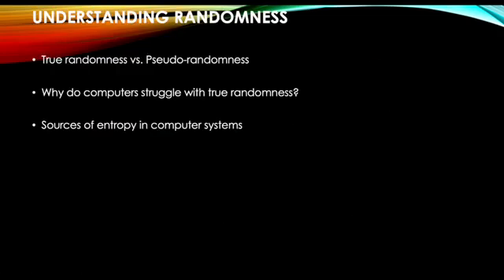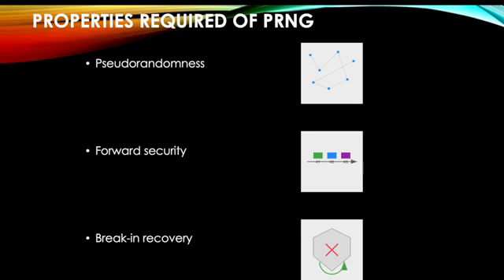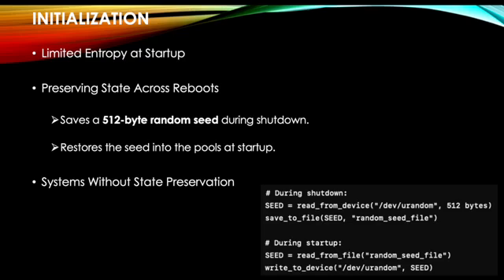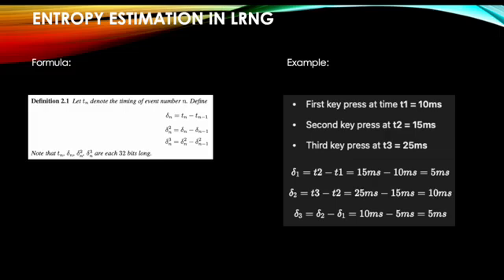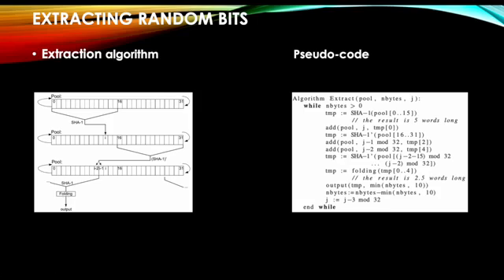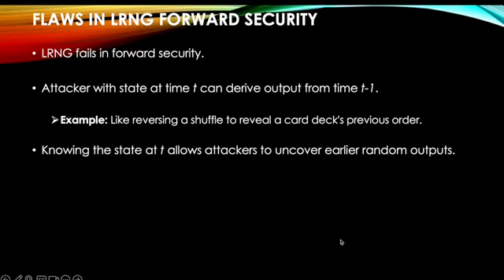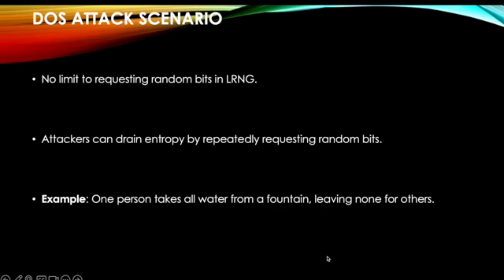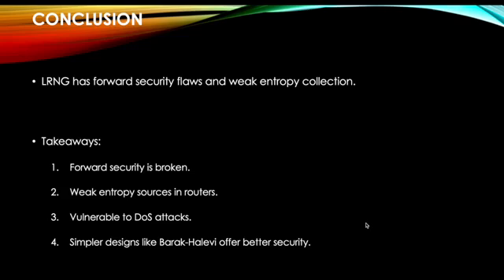Analysis of the Linux Random Number Generator